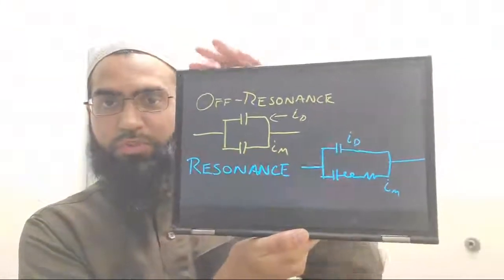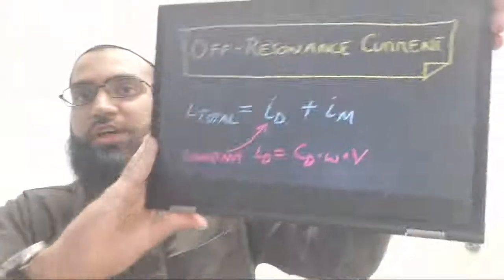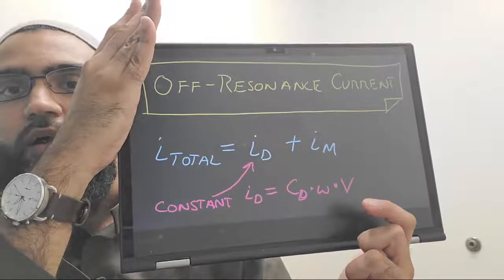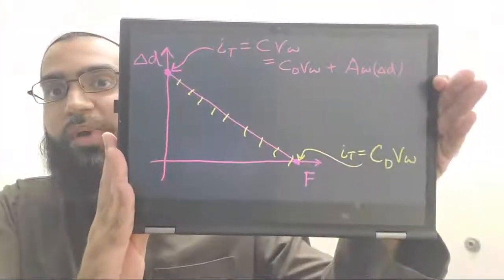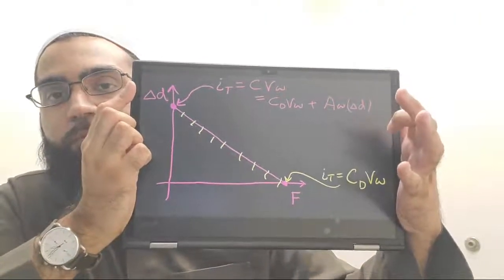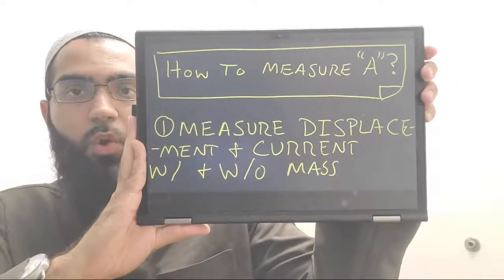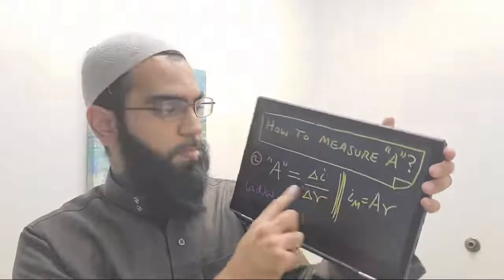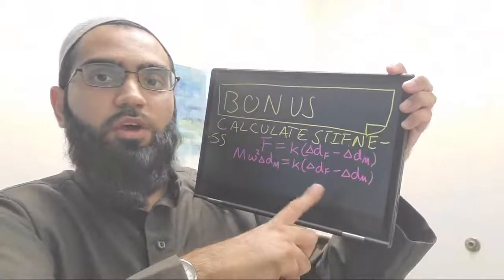Piezo SHOCK Show #28: How can you use current for self-sensing in an off-resonance piezo actuator?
Piezoelectric transducers are amazing, not just cause I work on them, but they truly are. In this video, I talk about a piezo actuator's ability to do self-sensing. You can actually calculate the velocity and displacement of a piezo actuator by measuring the current, which is quite easy to do. Enjoy the video.